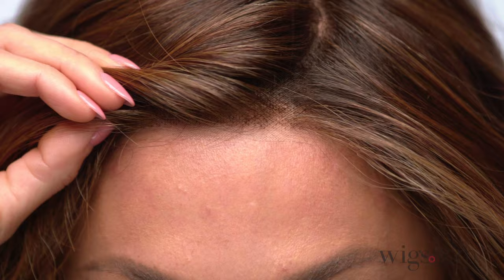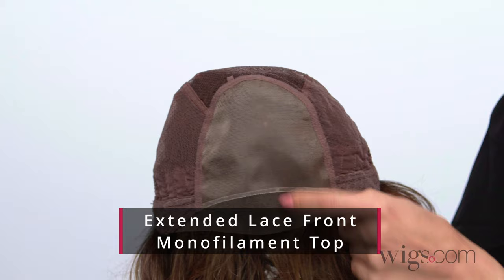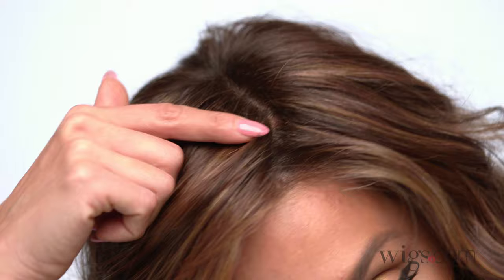Eclat by Ellen Wille | Heat Friendly Synthetic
Eclat by Ellen Wille is a gorgeous feminine short style with loose beach waves. This style features an extended lace front and monofilament top to create an effortlessly natural look.